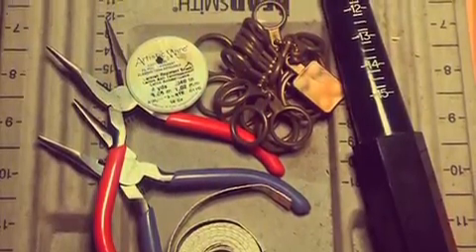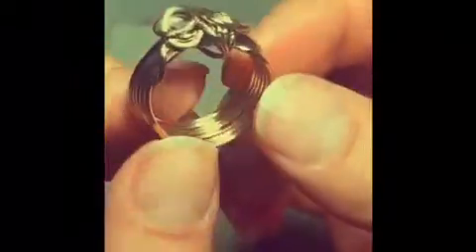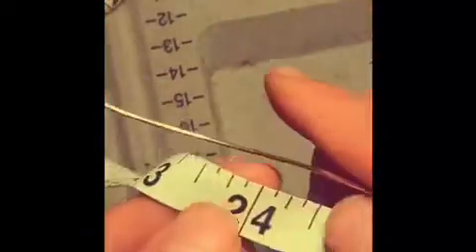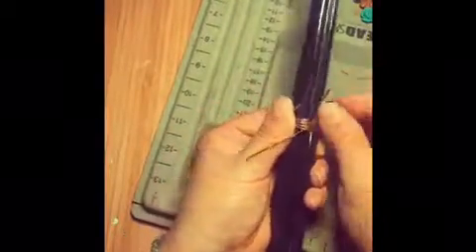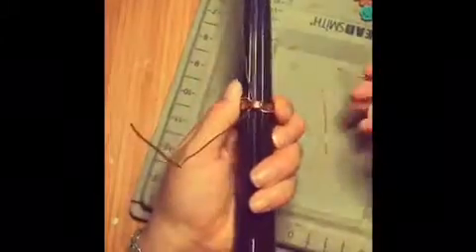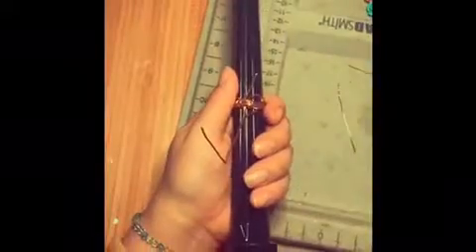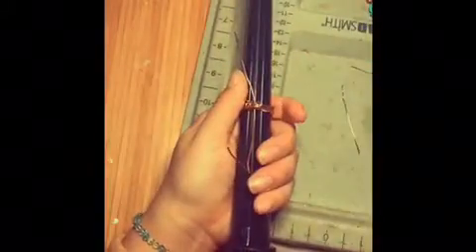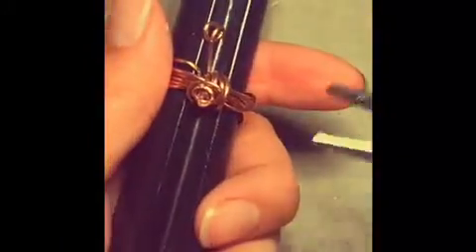Wire-Wrapped Thumb Rings with Carmen Paulino and The Creative Center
This is for thumb ring, and you will need some jewelry supplies for this project. We suggest watching it all the way through before beginning!

Supplies you will need:
Ring Sizer Mandrel and Ring Sizer Tool
18 gauge to wire
Flat nose Pliers
Round nose plier
Measure tape